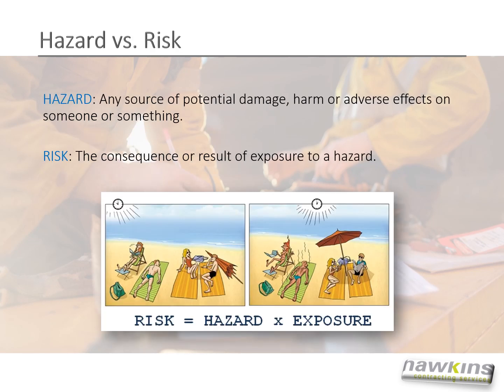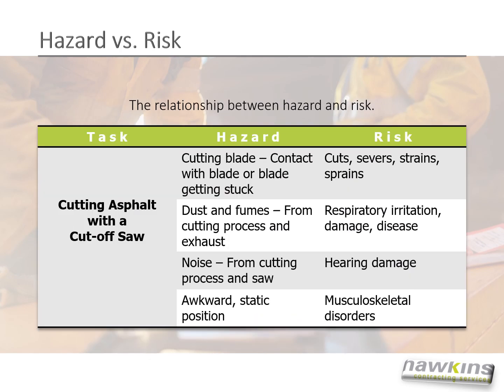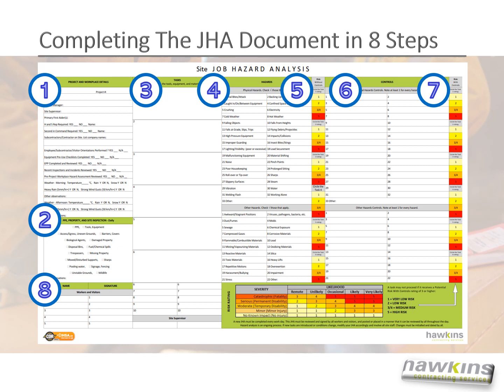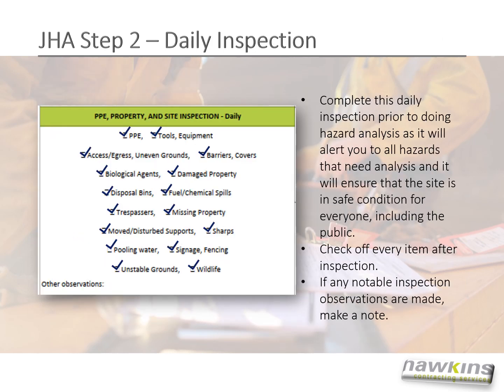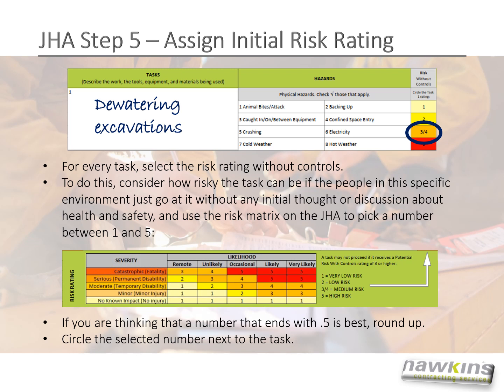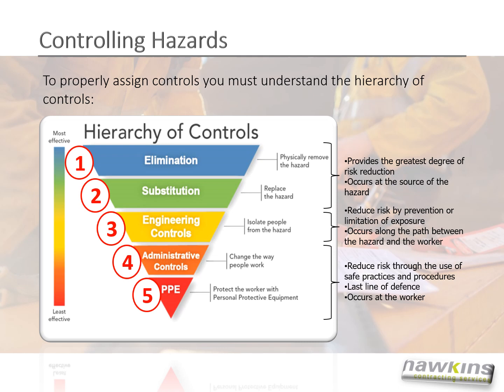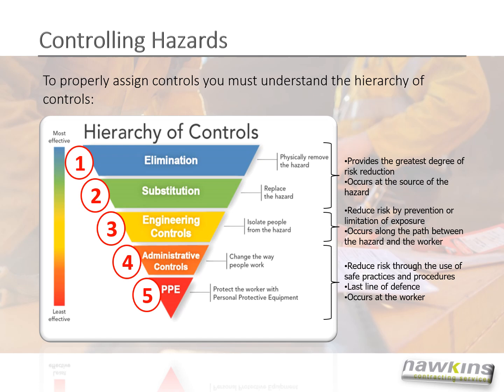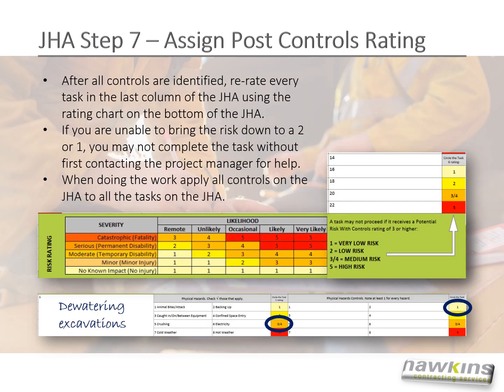Subcontractor JHA Instructions - Hawkins Contracting v.23.1